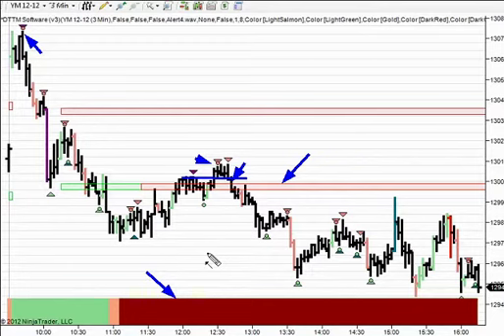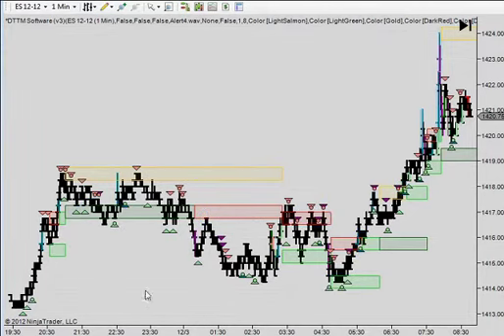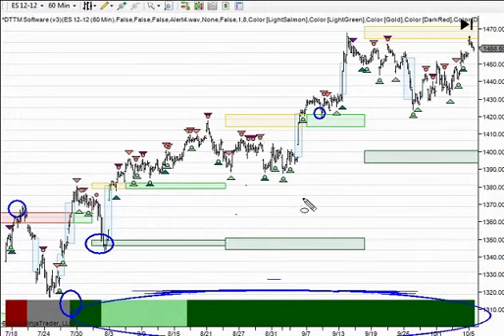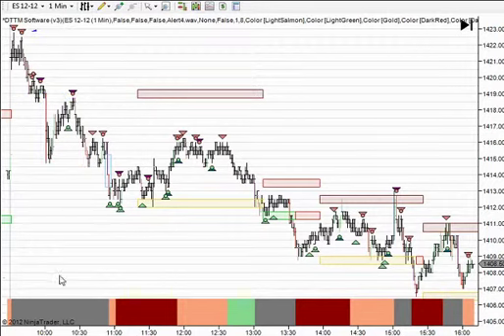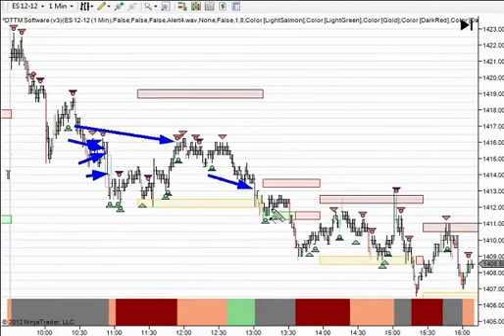DayTradeTheMarkets - Trading Gap Fills on the Mini Dow and Emini S P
This video talks about many things. We touch on the overnight chart, the swing trading chart, gap fills, and we also discuss what we have found to be the 'missing link' for many traders.